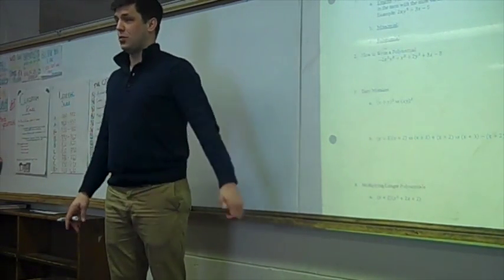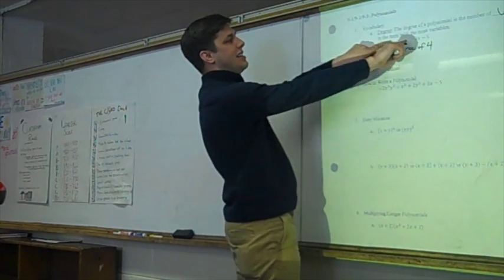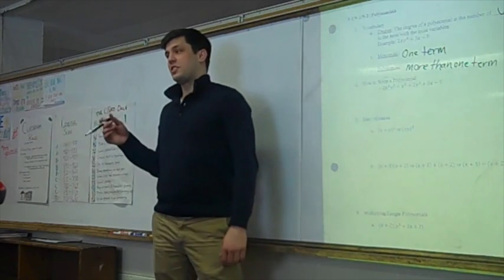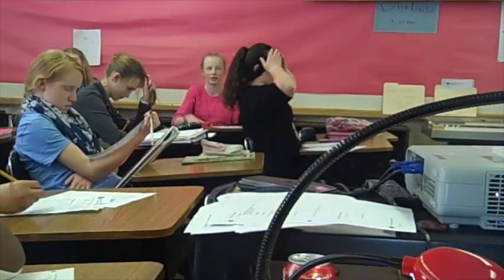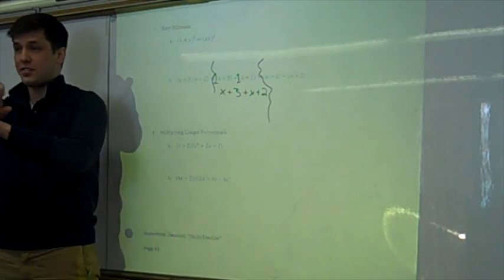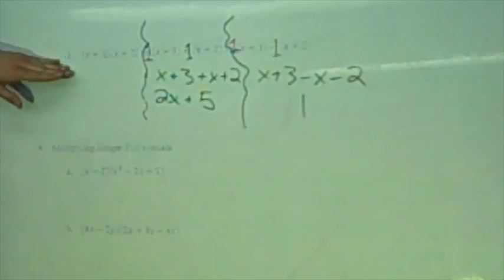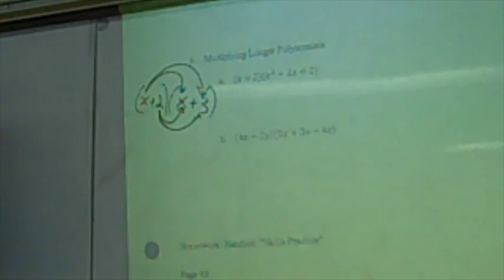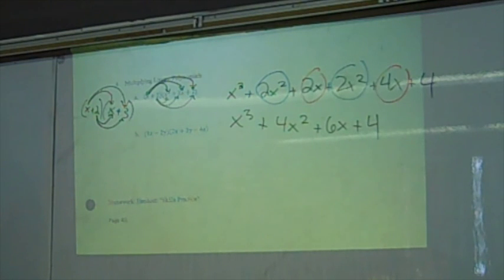Mr. Hofman Math: More on Polynomials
This video is about AlgebraChapter9-1 9-3